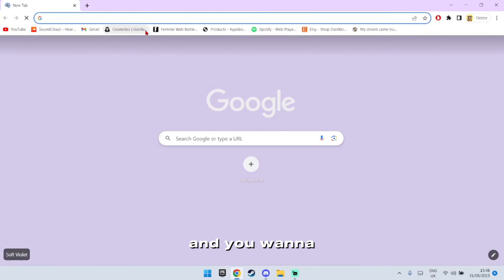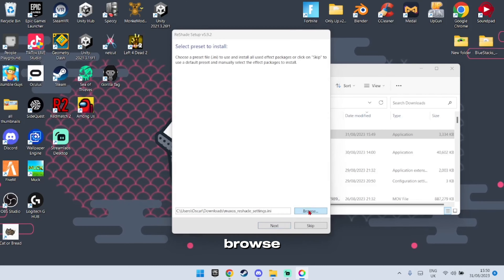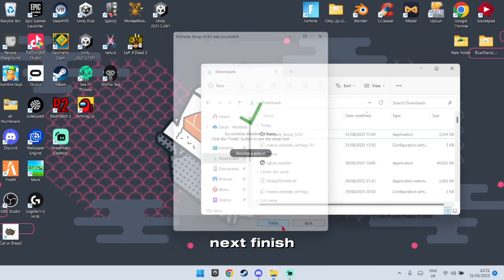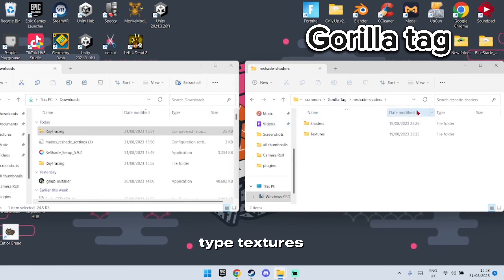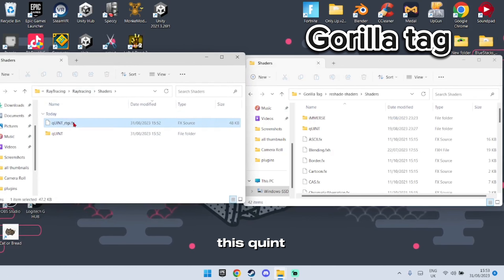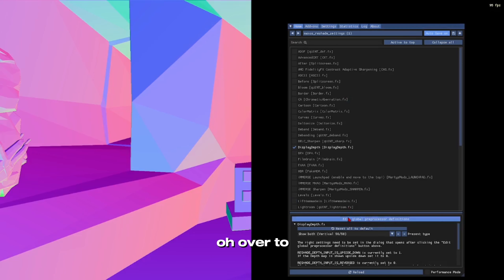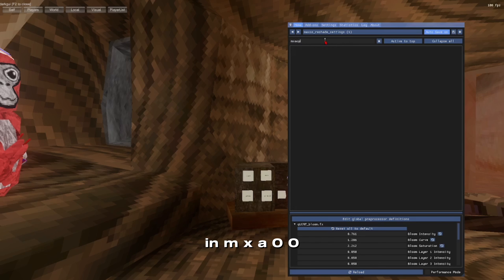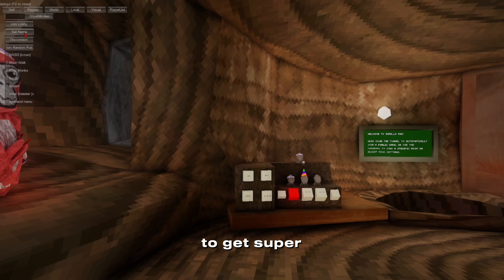How to Enable Ray Tracing in Gorilla Tag FOR FREE (4k, RTX)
In This Video Ozzzie gtag shows YOU how to make Gorilla tag 4K